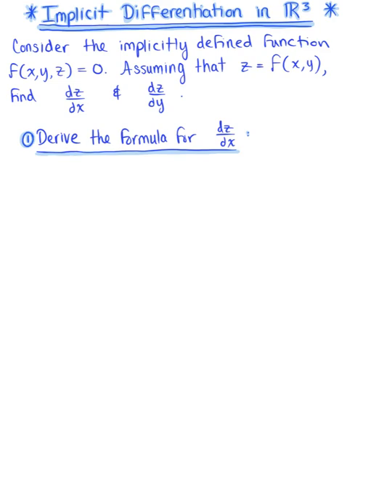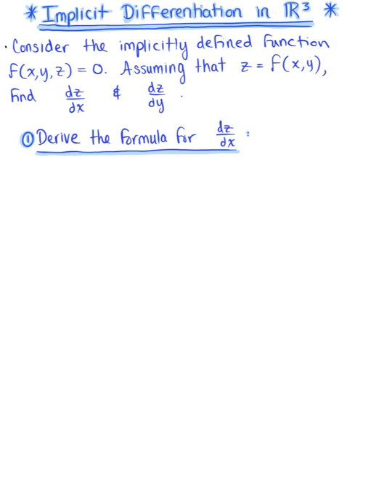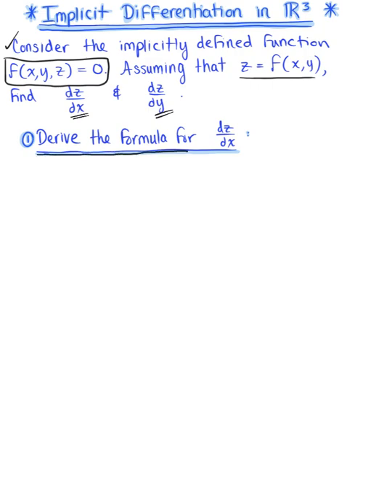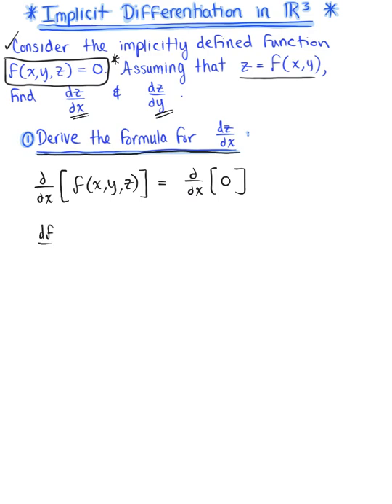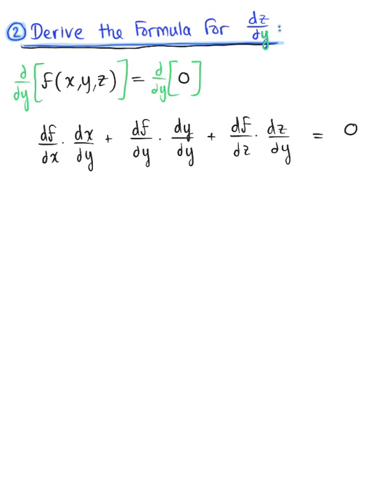Implicit Differentiation Rule With Three Variables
Assume that F(x,y,z(x,y))=0 Implicitly Defines z as a Differentiable Function of x & y. Find dz/dx & dz/dy.